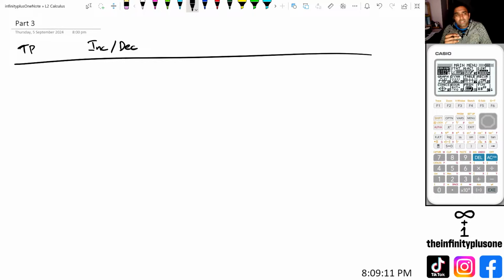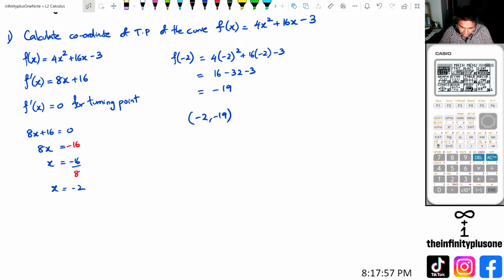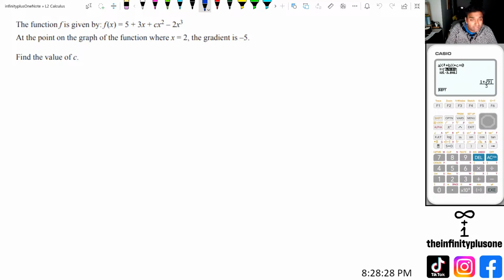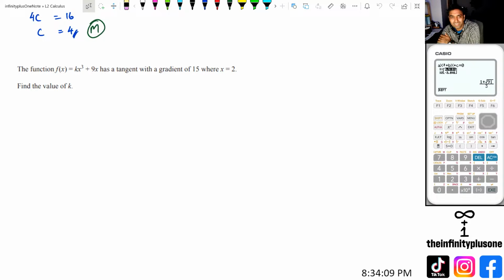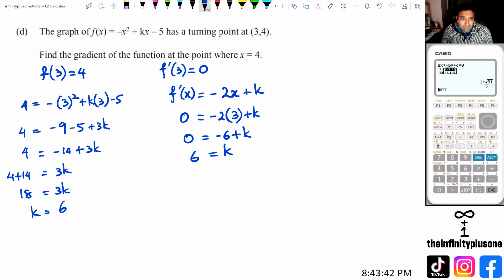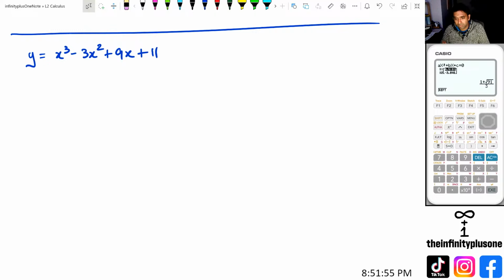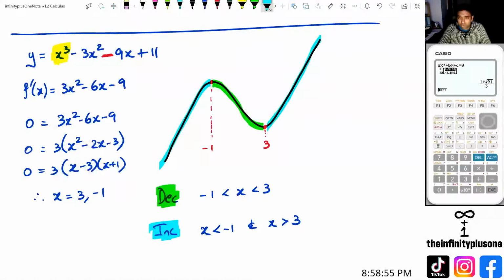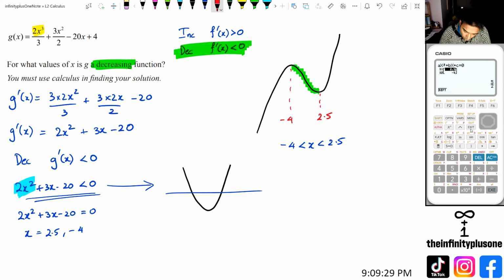Calculus NCEA Level 2 in 10 hours | Part 3